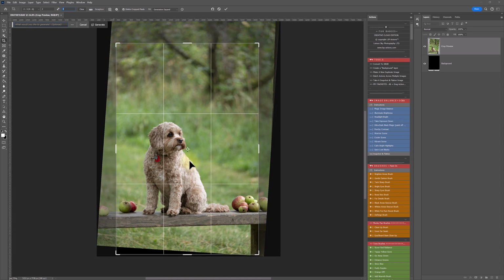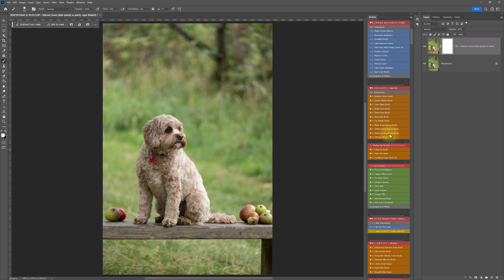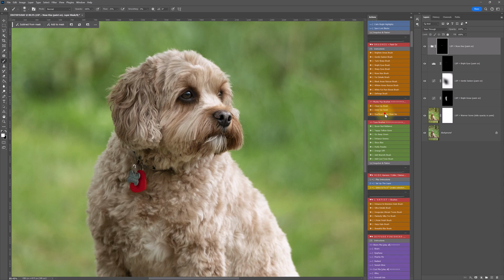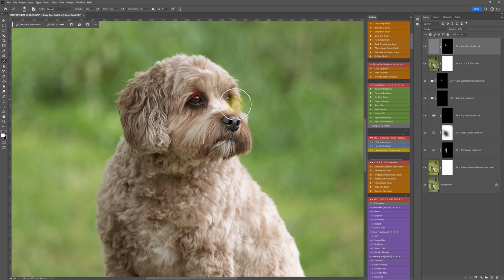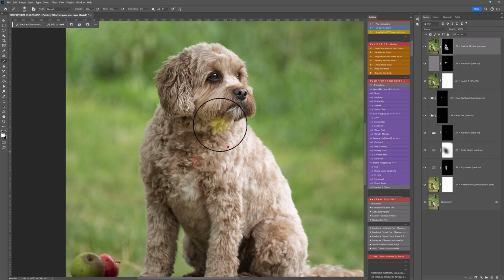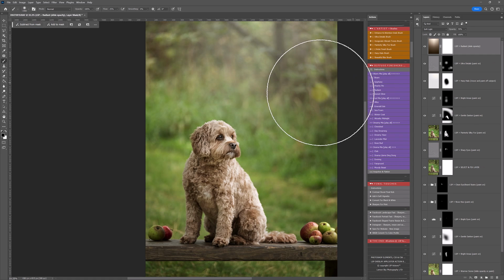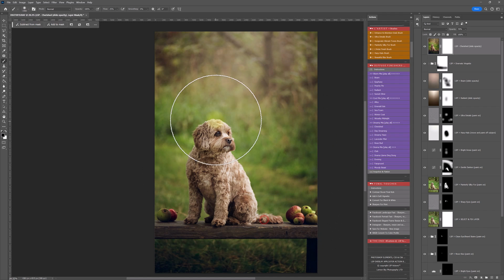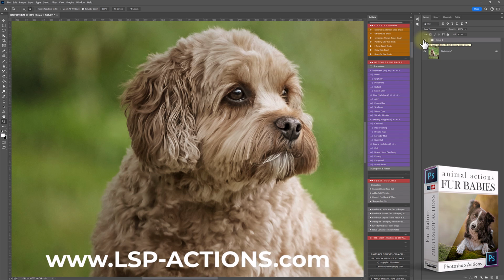Editing fine art dog photography in Photoshop using the Fur Babies Photoshop Actions by LSP Actions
Watch over my shoulder as I edit this fine art dog portrait using Photoshop Creative Cloud and the LSP Fur Babies Photoshop Action Collection, available for download

Hope you found this video tutorial helpful!

👤 Images Credit: Charlie Kaufman Fswpp Hon.